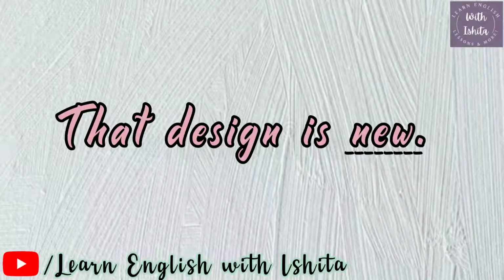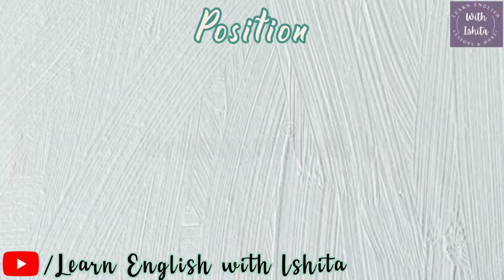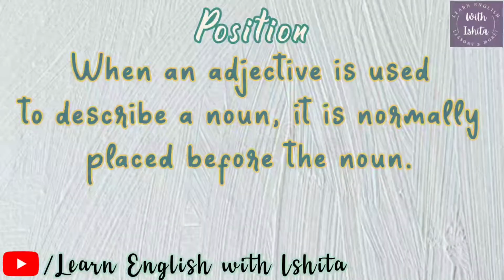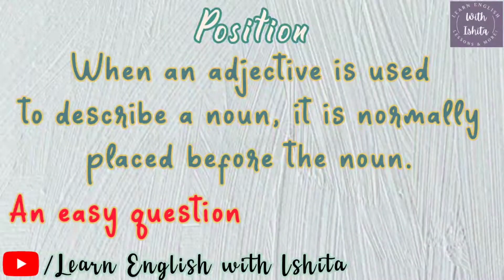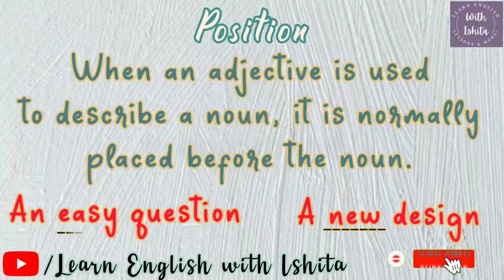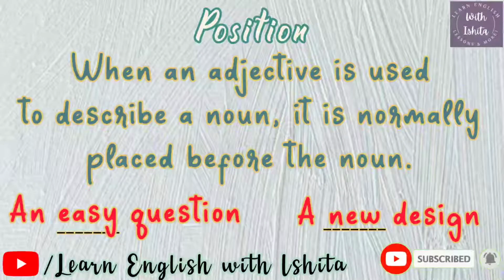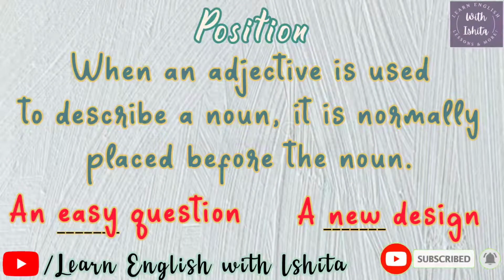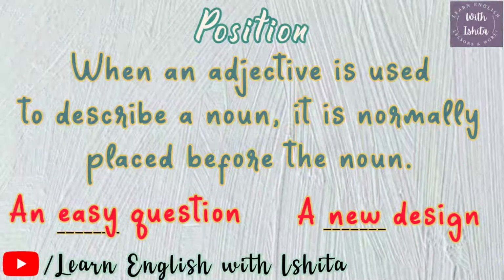Adjectives & it's all Parts | Basic English grammar lesson~Adjectives in English grammar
In this video you will learn, about adjectives, what's adjectives, Adjectives & it's all types, Basic English Grammar, English grammar lesson adjectives, All about adjectives, spoken English grammar...
   Hey There🤩, I am Ishita.Thanks for showing your interest on my channel- "Learn English With Ishita."
    This channel is for 'English learning' purposes only, you will get various kinds of English language & learning video here!